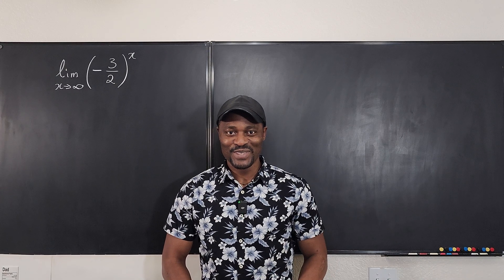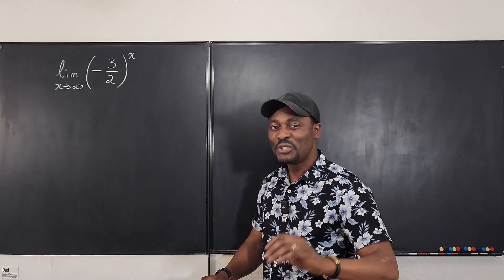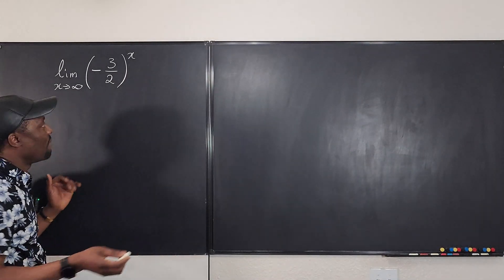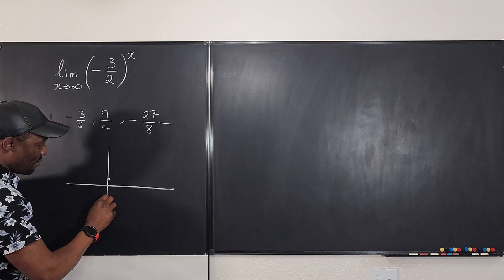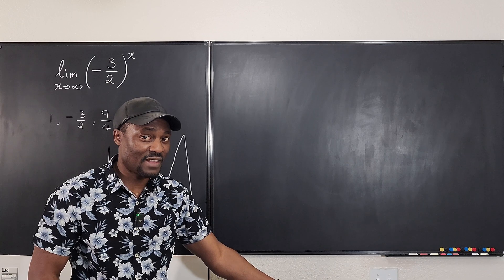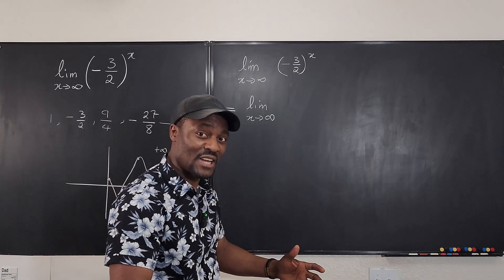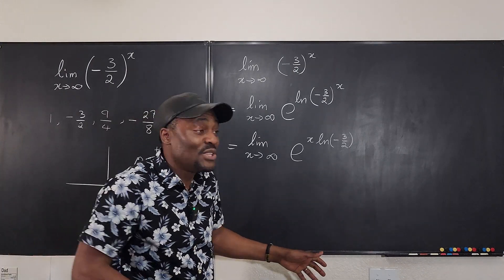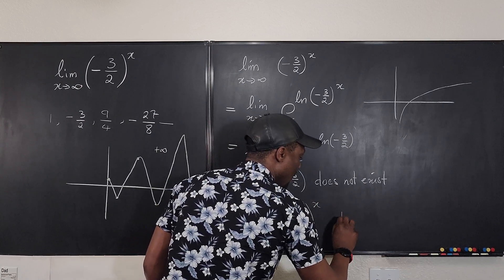Limit of exponential function at infinity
In this video, I showed how to evaluate the limit of an exponential function as x approaches infinity